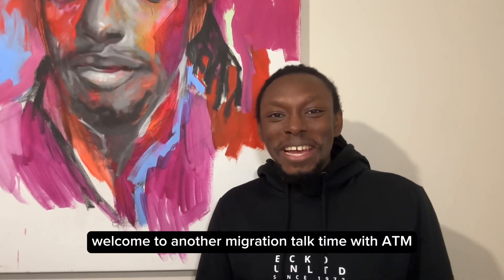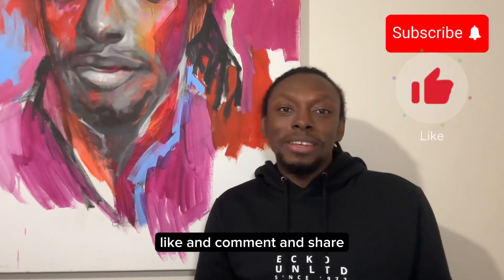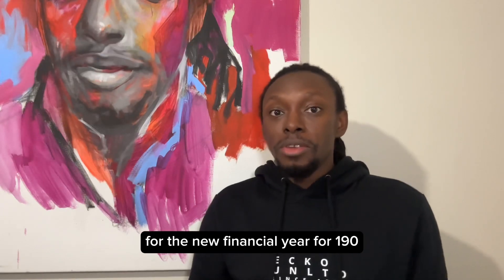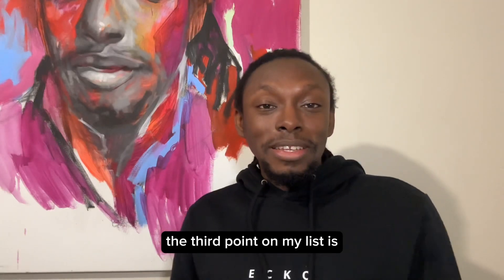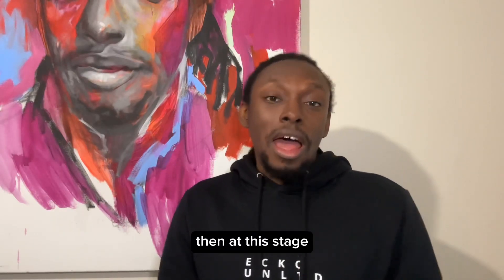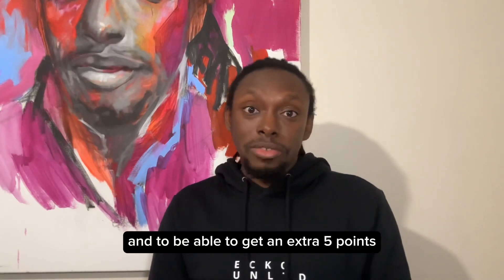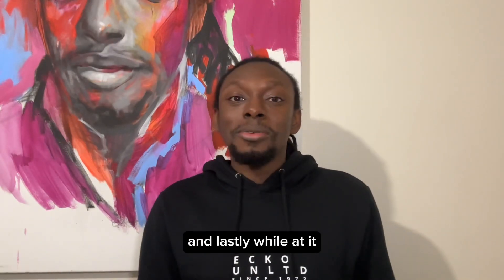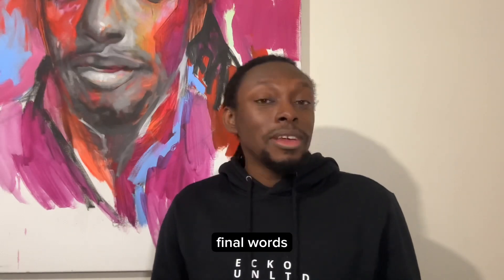Get Ready for Australian State Nominations with these steps!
Prepare for your nomination journey as we begin the new financial year!

Please note the information provided is a general guide and does not constitute legal or immigration advice.